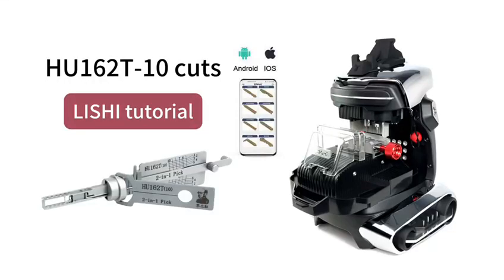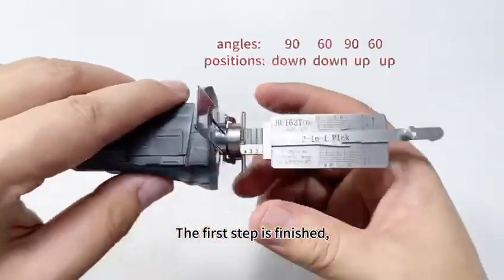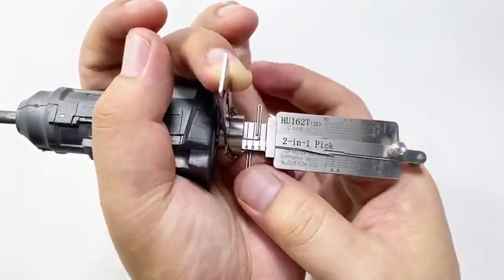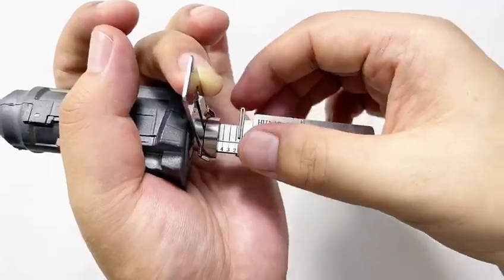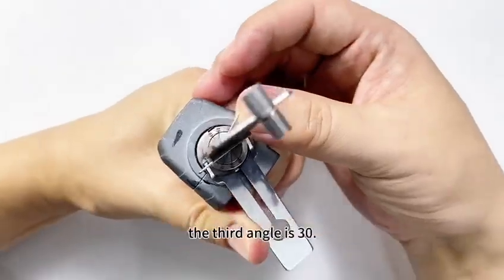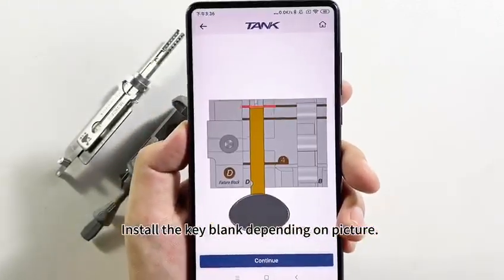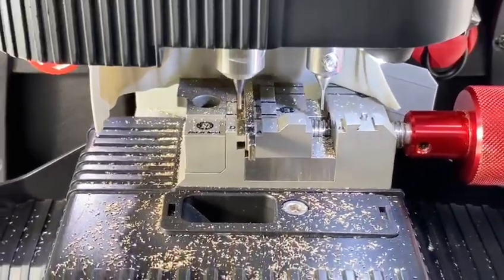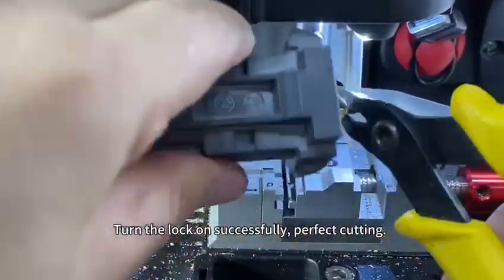Decode VW HU162T 10 Cuts by Lishi and Cut Key with 2M2 Tank 2 Pro- OBDII365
How to decode new VW Audi HU162T 10 cuts with Lishi auto pick and cut key with 2M2 Tank 2 Pro CNC key cutting machine.

Lishi Tutorial of HU162T-10 cuts pick and decode and how to get a new key by 2m2tank CNC key cutting machine.